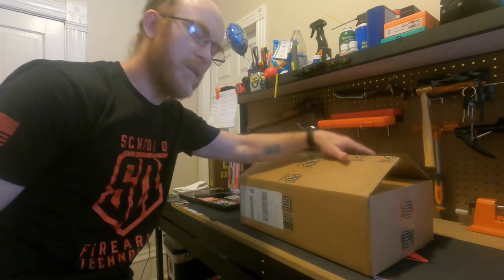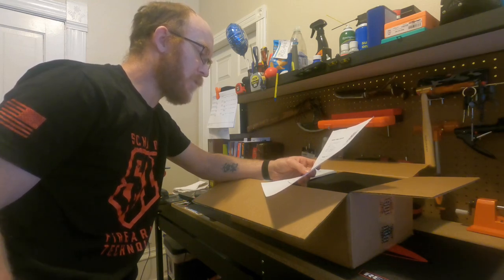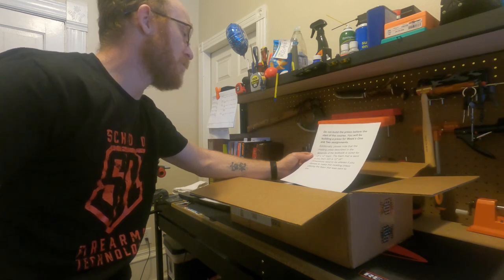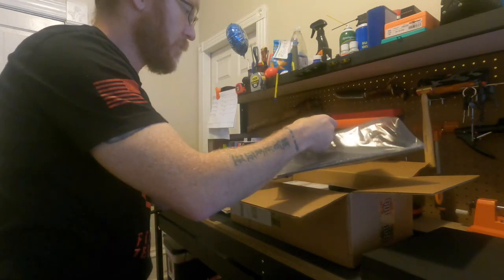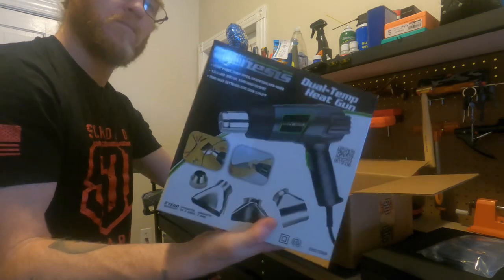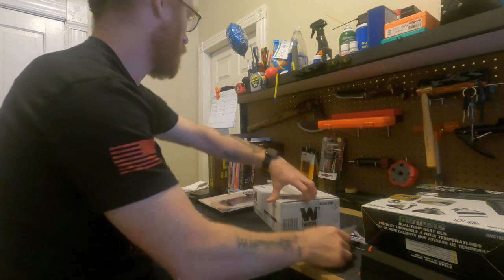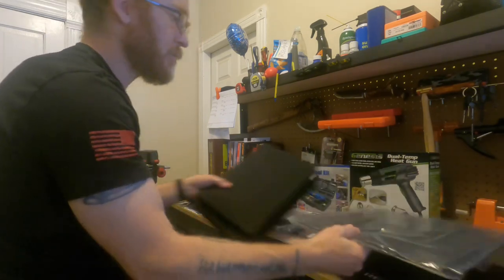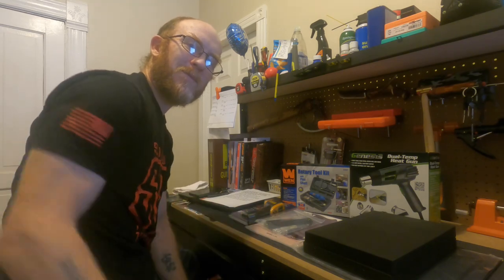Sonoran Desert Institute (SDI) Unboxing FFT114 Custom Kydex Lab.